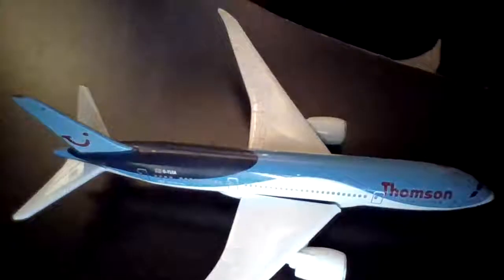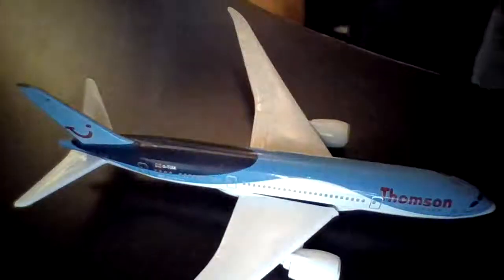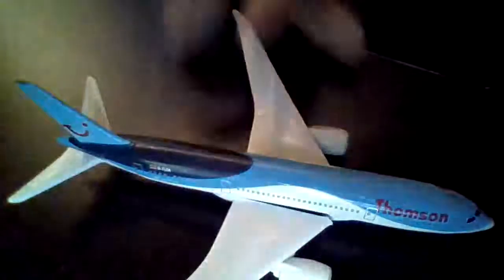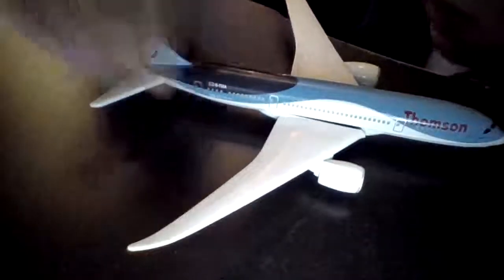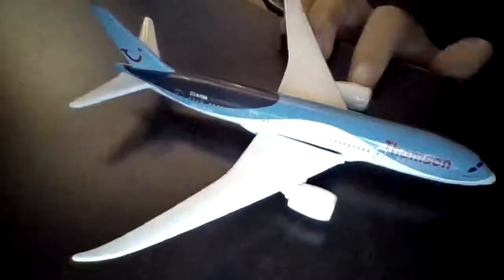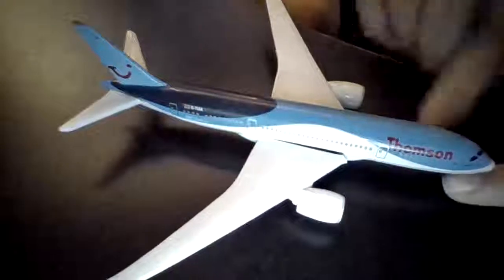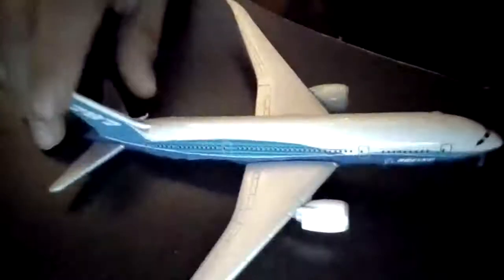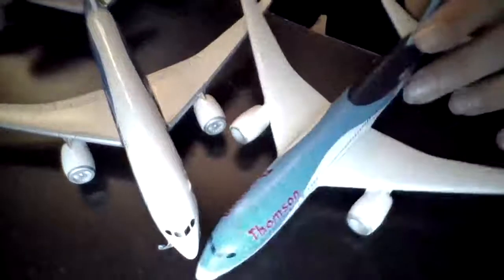Thomson review - Episode 5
Today, we have a more Eco-friendly plane, the Dreamliner. In a Thomson livery and also a sneak peek at a new Boeing 787 plane that has just came out of the hangar.